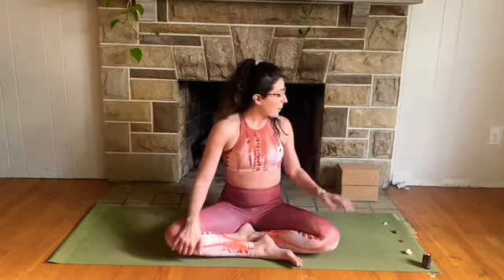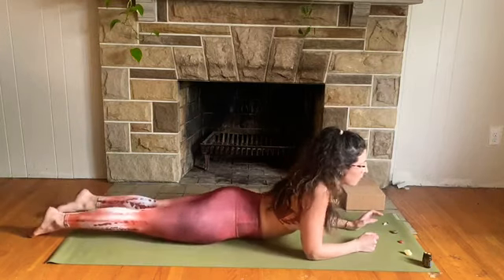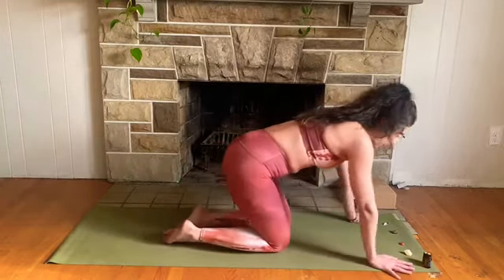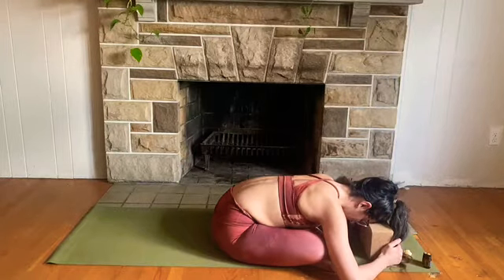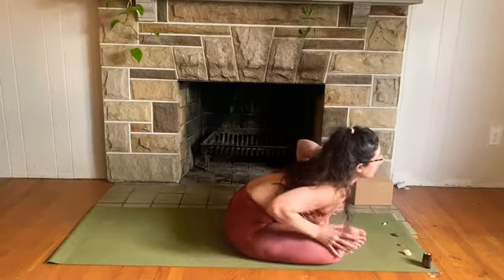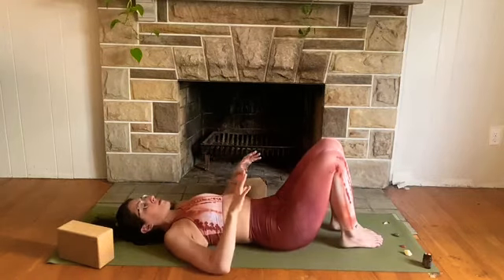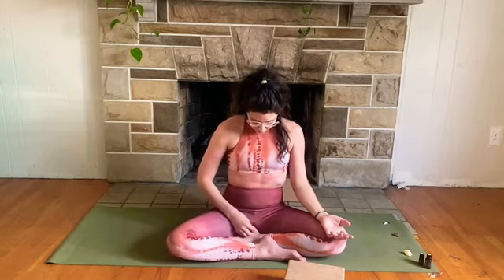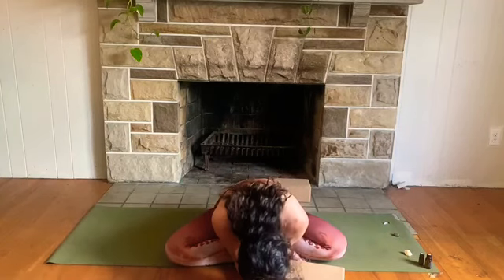Sacral Chakra Flow {35 mins} & Meditation {8 mins}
In honor of the end of a long Cancer ♋️ season, I am finally releasing my sequence for the sacral chakra. The sacral chakra, as well as Cancer, is governed by water 💦,
This sequence is about shedding, slowing down, and tapping into the feminine energy. We will move the body in fluid patterns. We will open the hips, sacrum, and pelvis; plus activate and anchor into the naval center.
This sacred sacral space governs our ability to flow/stay in the flow/go with the flow and is highly connected to our emotions, creativity and sensuality. Enhance this class with oils like tangerine, citrus bliss, or sandalwood; and crystals like peach moonstone, carnelian, citrine, and orange calcite. Follow the end for a meditation. Then journal. Let it flow on the paper. Purge. Get your thoughts out and cleanse your soul with the sacred blessings of water.
I recorded the meditation music from a stream running through my property. It’s sounds are so peaceful I wanted to share that with all of you.

🧡 Lindsay

Please consult a physician before taking any new fitness regimen. By participating, you agree you are doing so at your own risk. Be mindful and listen to your body to avoid physical injury, which can happen when participating in any fitness program. Your voluntary participation means you secure all risk of injury to yourself and agree to release and discharge MortiYogaMom Lindsay from all  causes of action, known or unknown, arising out of negligence.

This video is provided for entertainment and promotional purposes only. It is your responsibility to evaluate the accuracy, timeliness, completeness, or usefulness of the content, instructions, and advice. MortiYogaMom is not liable for any loss or damage caused by your reliance on anything contained in these videos.